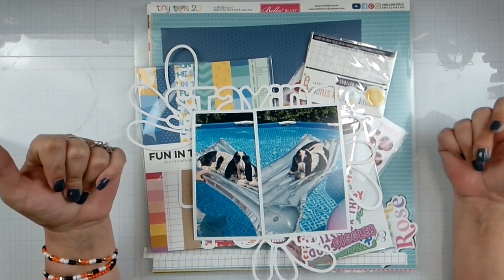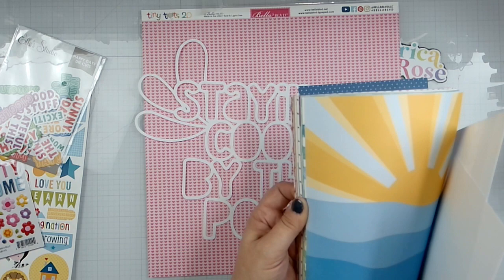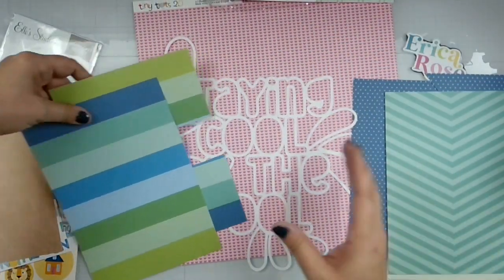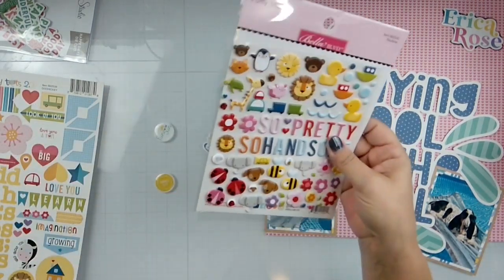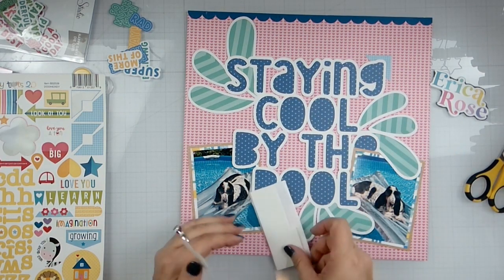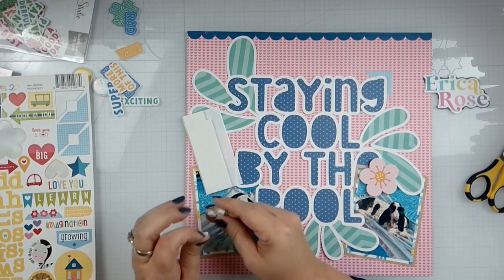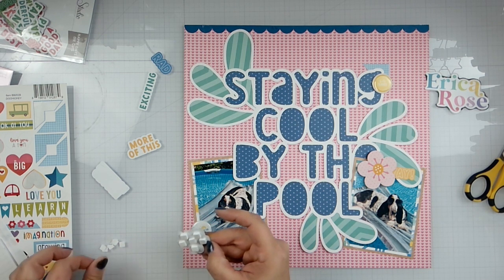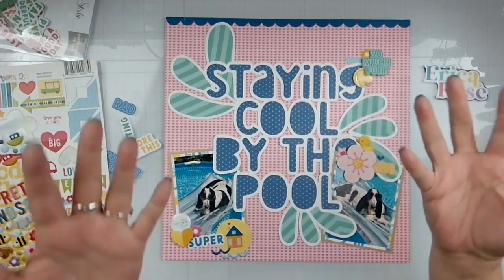Erica Rose Creates DT